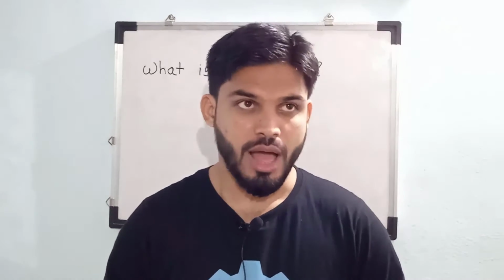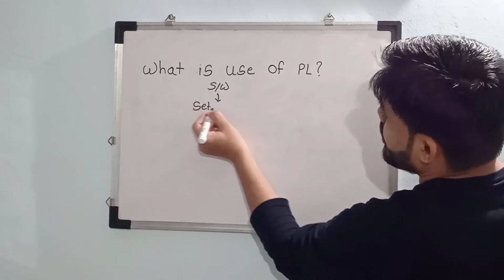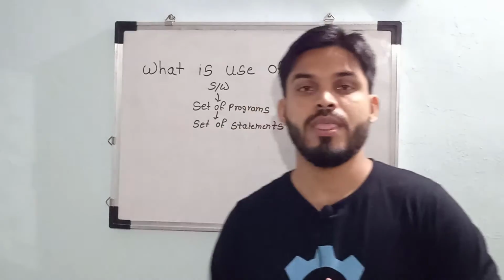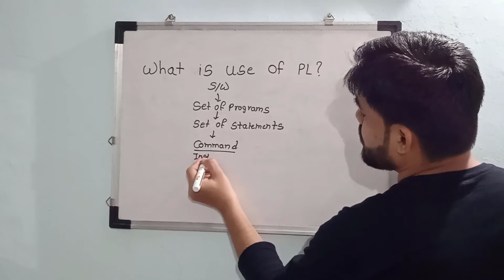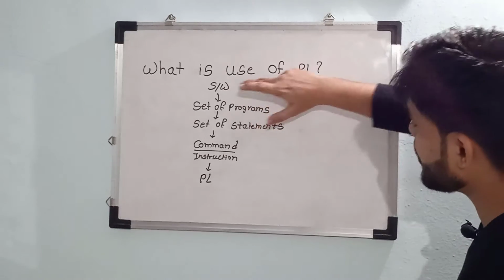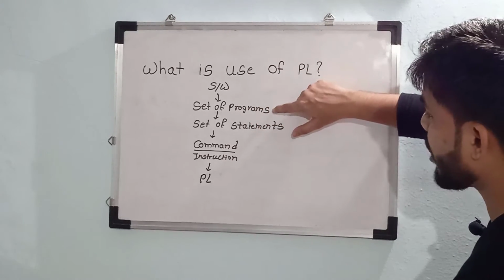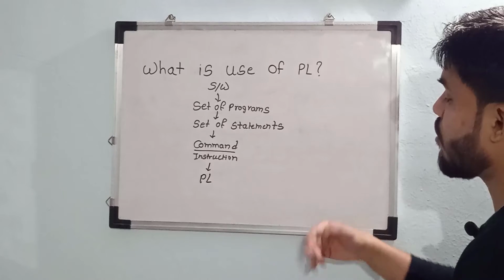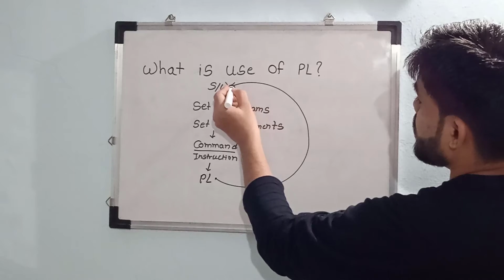Last session Essentials Of Programming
What is need of programming language